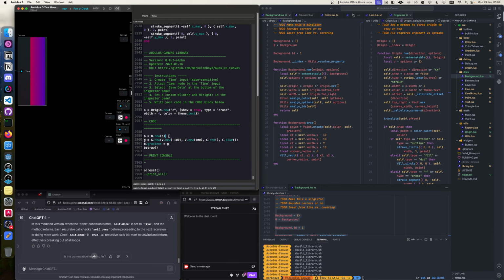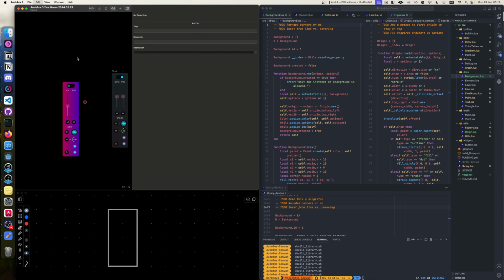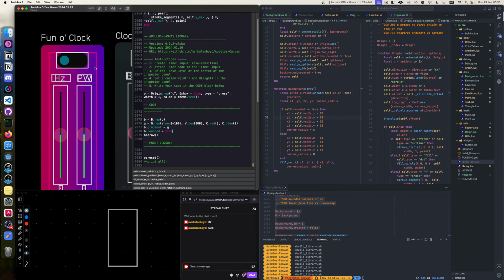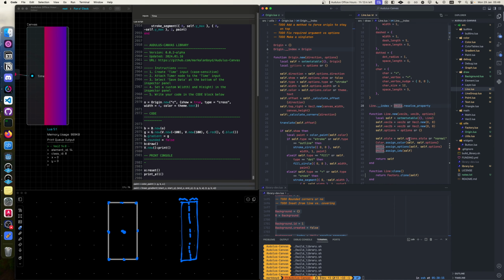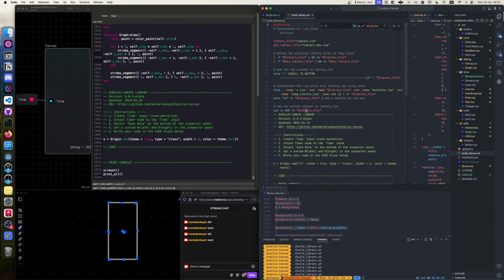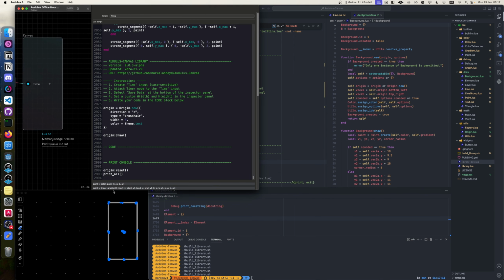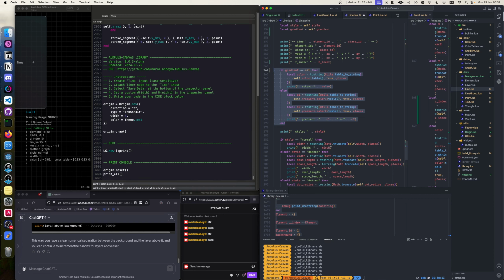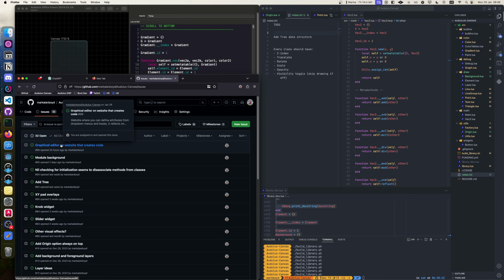Livestream - Background as Singleton and Origin Refactor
In this livestream, Mark turns the Background class into a singleton, which prevents more than one instance of it being created in the same Canvas node. He then adds options for sharp or rounded corners, and does some refactoring on the Origin class (also turning it into a singleton). He ends the stream by adding z-indicies to all drawable classes, a discussion on caching in the Vec2 class (and why it's not done), and a future no-code website project to create code for the Canvas node without any programming at all.

0:00 Setup
1:00 Making Background class a singleton
12:30 Adding option for square or rounded corners
42:40 Refactoring Origin class (no required arguments, make into a singleton)
1:15:55 Add z-indicies to drawable objects
1:31:10 Vec2 caching discussion
1:43:00 Discussion of future no-code website that will help design modules

Star the repos on Github! (check dev branch for latest changes)